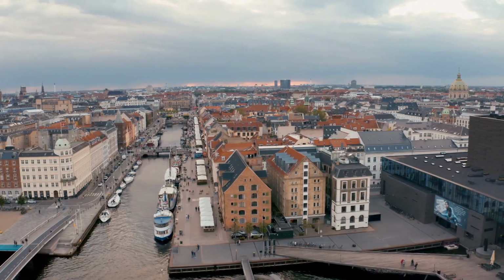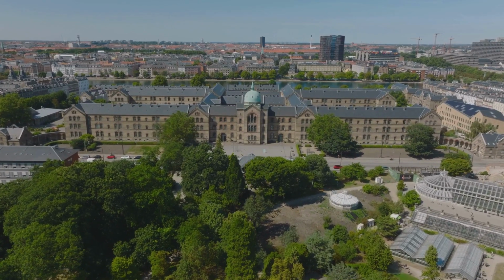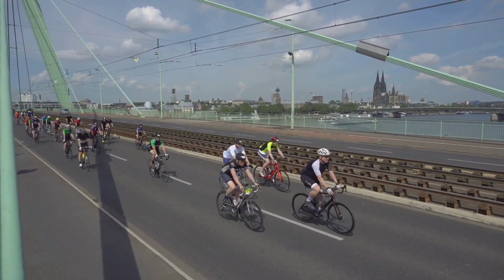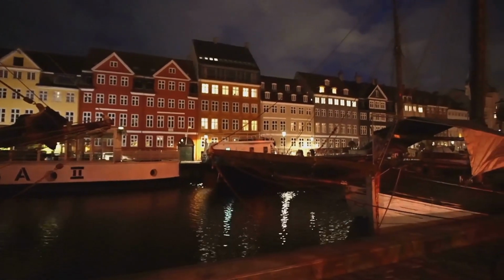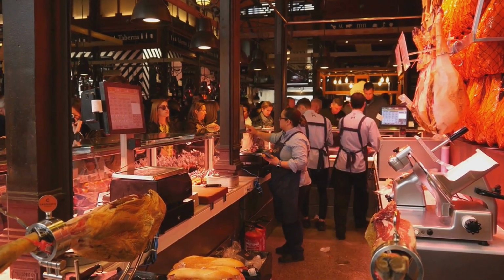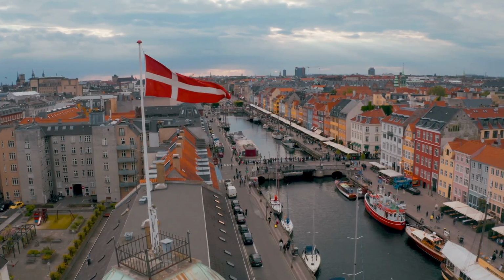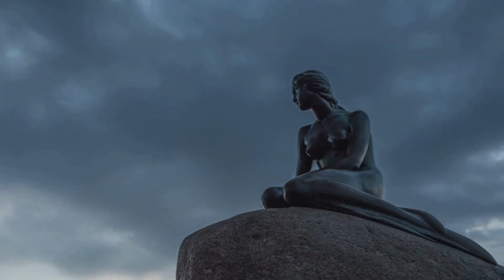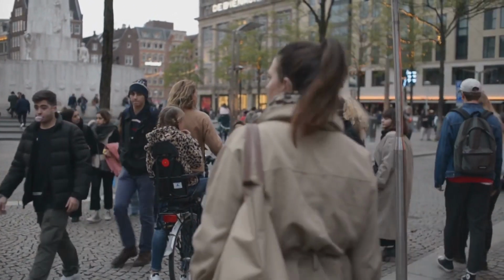Copenhagen Best Attractions (Travel Guide 2024)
In this video, we take you on an unforgettable journey through Copenhagen, the breathtaking capital of Denmark. Prepare to be amazed as we showcase the mesmerizing attractions that make this city a must-visit destination in 2024. From iconic landmarks to hidden treasures, we'll provide you with an ultimate travel guide based on known facts. Whether you're a history buff, a food lover, or an adventure seeker, Copenhagen has something for everyone. So please grab a cup of coffee, sit back, and let us transport you to this enchanting city.

🧑‍🦱About Us🧑‍🦱

"Welcome to Round Wee Go, your one-stop shop for learning about the world's top travel destinations! Join us as we take you on an exciting adventure through unexplored areas, acting as your go-to travel guide to find hidden treasures and famous sites. Destination excursions that transform the way you travel are the focus of our channel. Prepare to pack your bags and come along for an exciting voyage as we deliver fascinating tales and priceless advice for your next amazing adventure! ✈️🏝️

📖Chapters📖
00:00 Introduction to Copenhagen
00:56 Historical Context
03:03 Top Attractions
05:54 Practical Tips
07:37 Closing Remarks and Call to Action